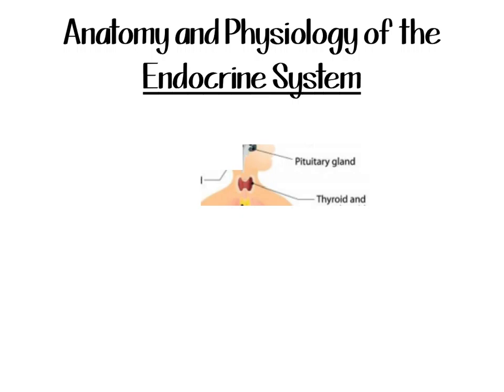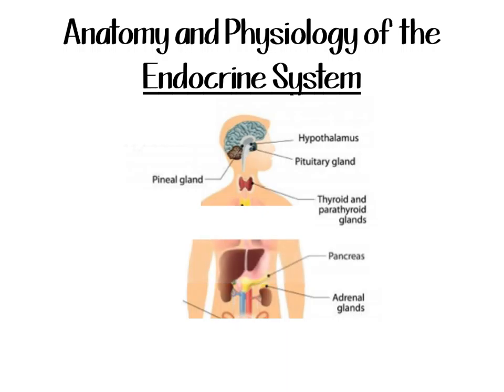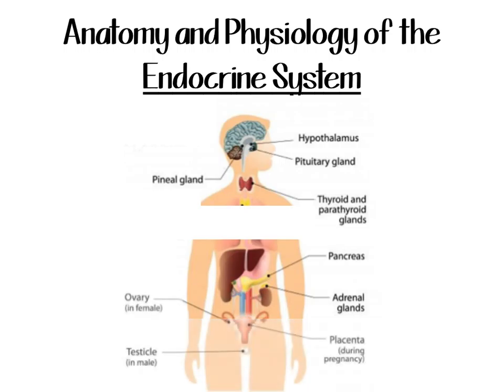Anatomy and Physiology